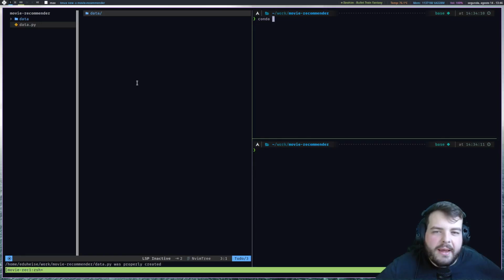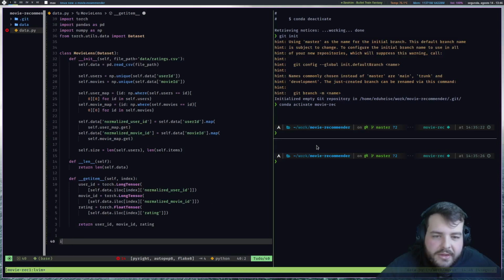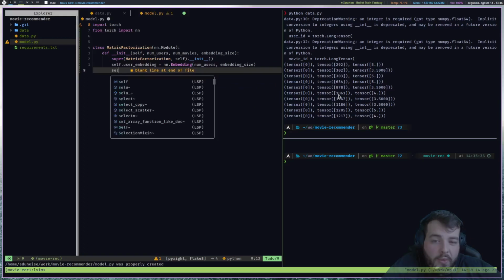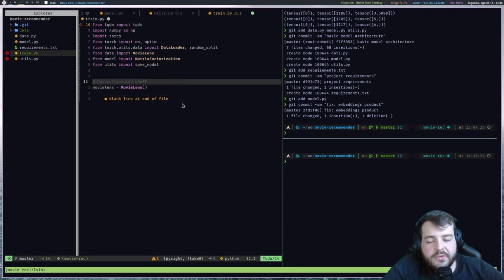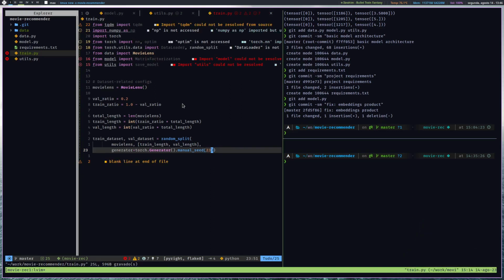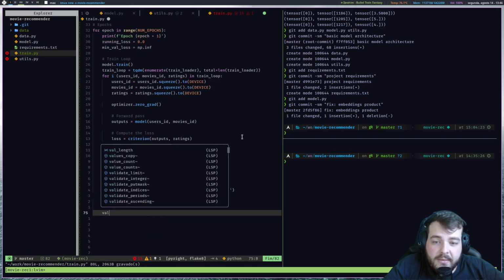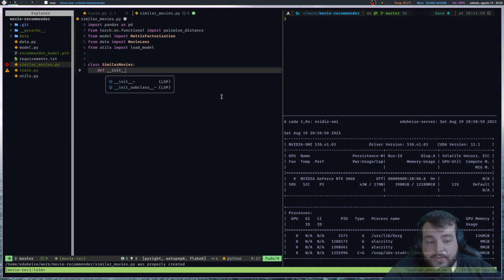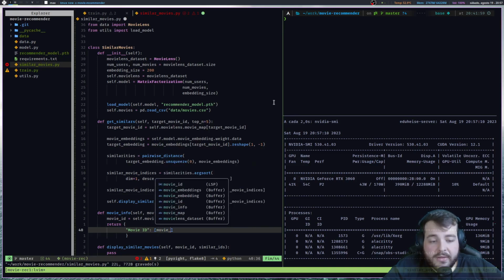Matrix Factorization Recommender System using PyTorch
Welcome to Heise Mind!

0:00 Setting up the Environment
0:59 Loading the Dataset
6:42 Unveiling Matrix Factorization
8:31 Essential Utils
10:08 Training Model
20:24 Searching for Similar Movies
28:14 Movie Recommendations

🎶 Special thanks to @musicbyai64 , making the soundtrack available.